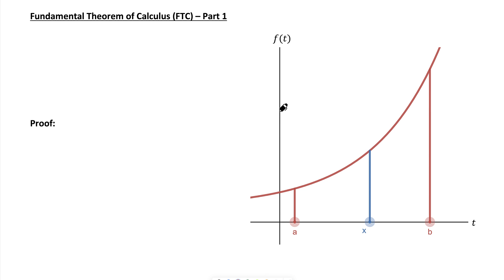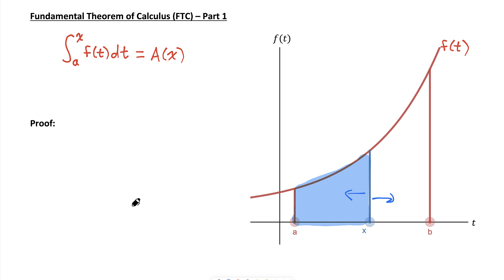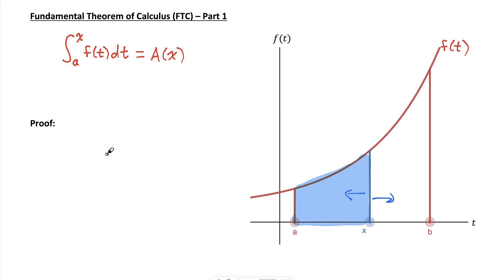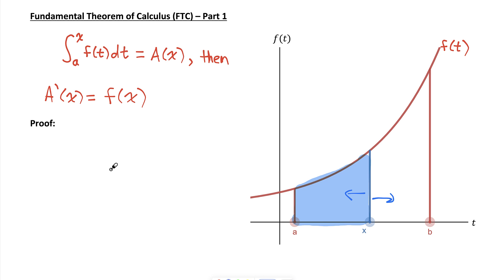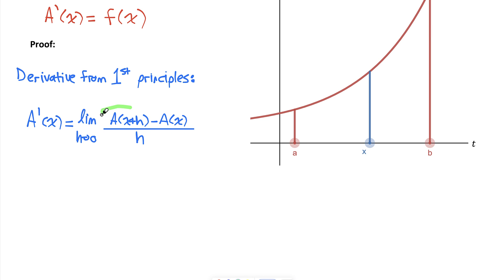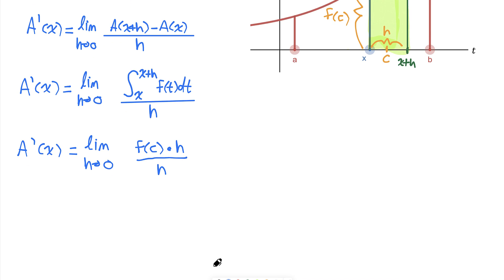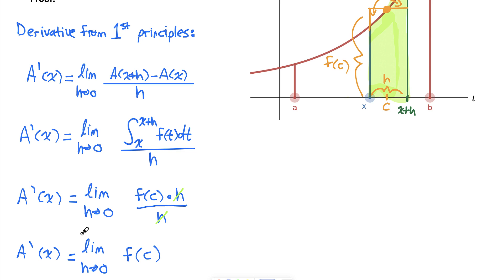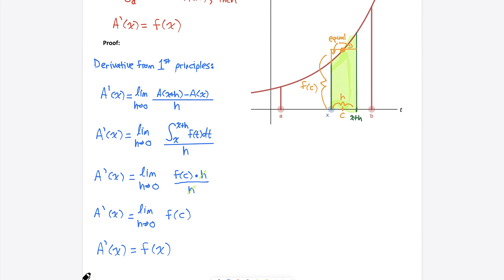1st Fundamental Theorem of Calculus PROOF | Calculus 1 | jensenmath.ca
Here is a proof of the first fundamental theorem of calculus which says that the derivative of the integral of f(t)dt from a to x is equal to f(x). The proof involves the formula for a derivative from first principles, the mean value theorem of integrals and also the squeeze theorem. Enjoy!

Go to jensenmath.ca for tons of math resources!